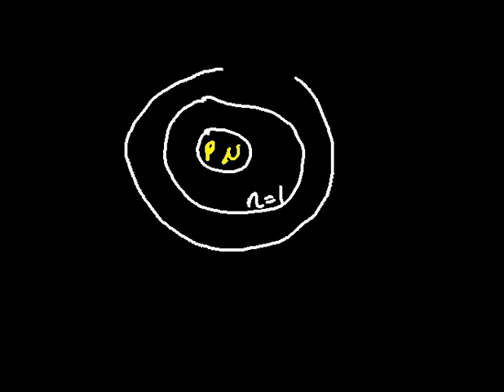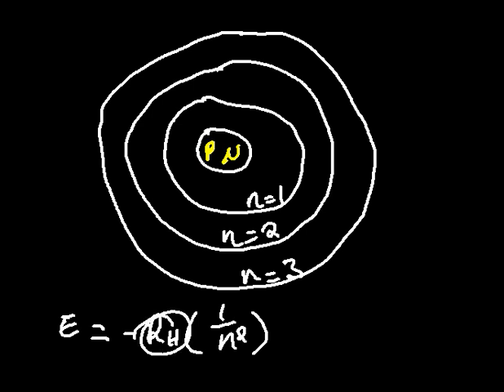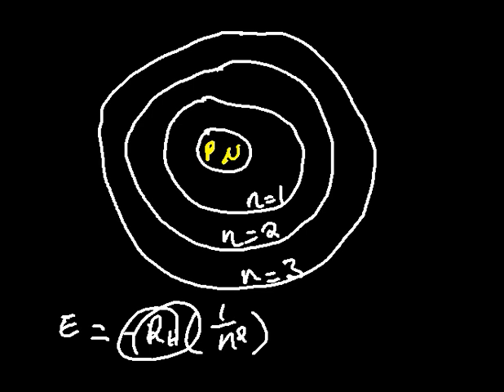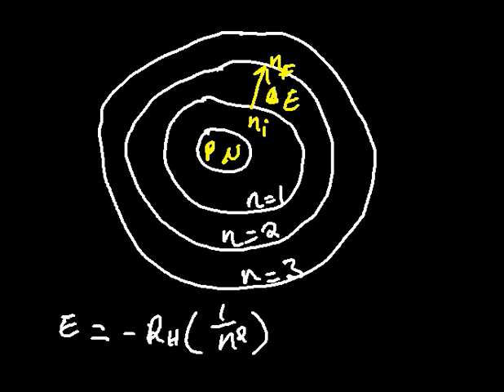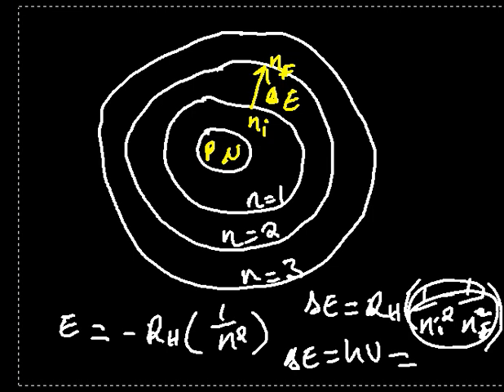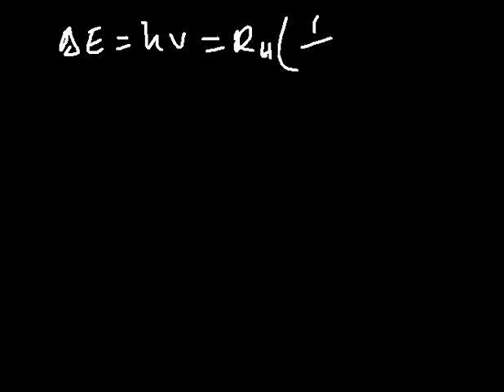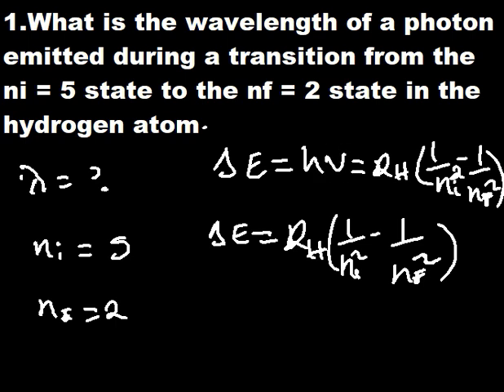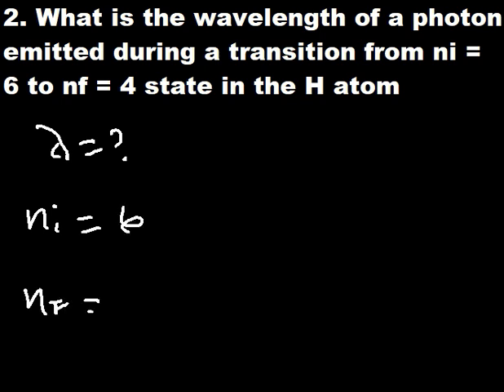CALCULATING ENERGY IN A GIVEN ENERGY LEVEL | ENERGY DIFFERENCE | RYDBERG EQUATION